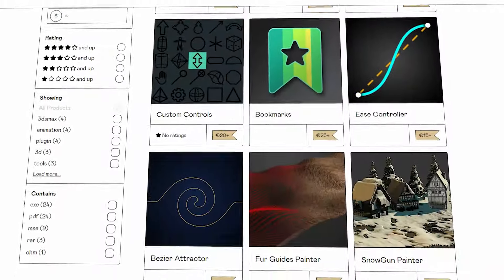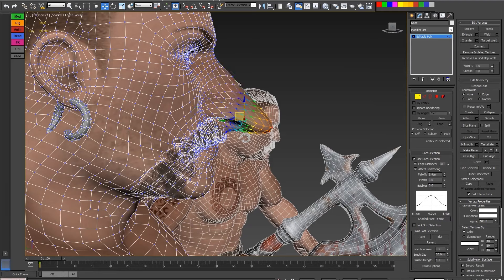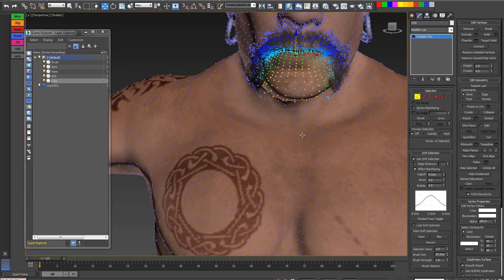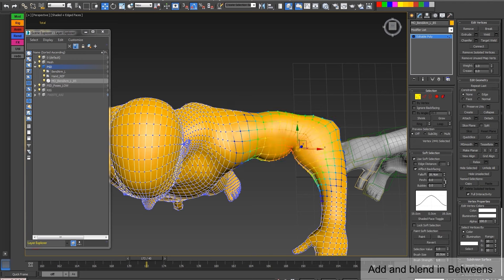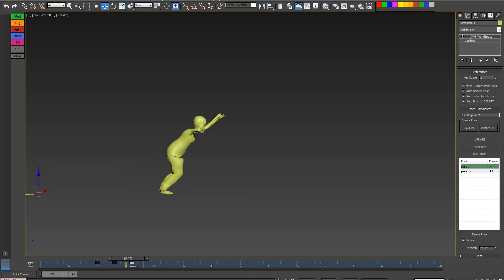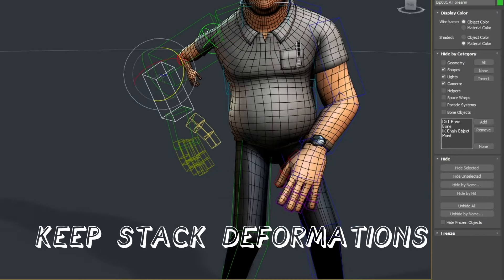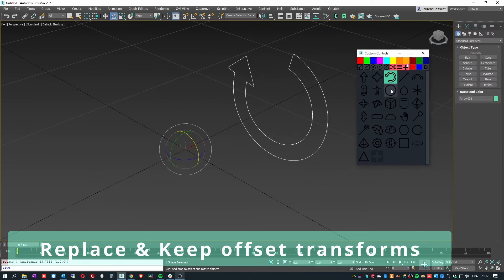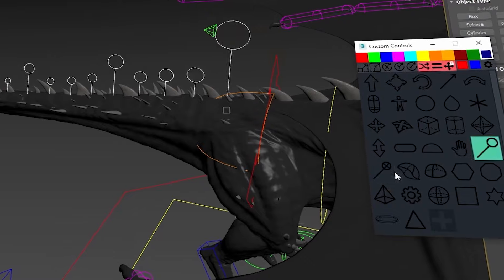Animation Plugins For 3dsMax You Probably Missed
00:00►Intro
00:24►OverMorpher Mesh Space
02:00►OverMorpher Pose Space
02:58►OverMorpher World Space
04:03►Dorito
05:04►Custom Controls

Today, we've got you 5 3dsMax Animation Plugins from Kinematic Lab. Let's check them out

Productivity►:
Clean Panels